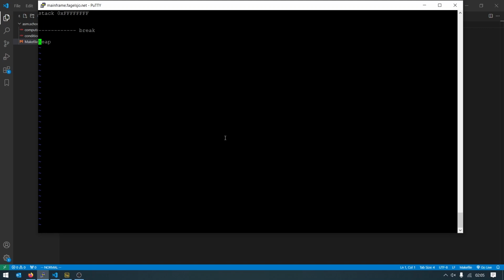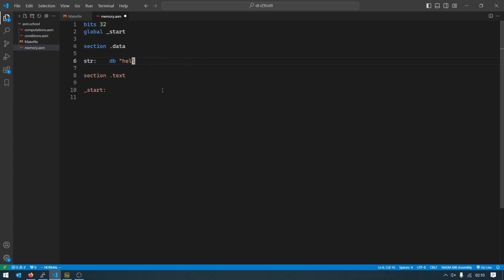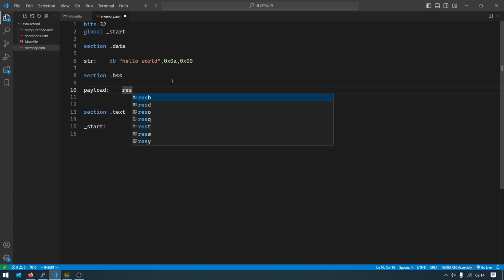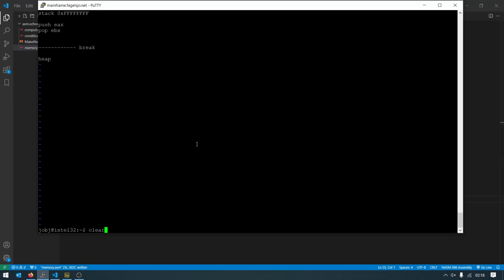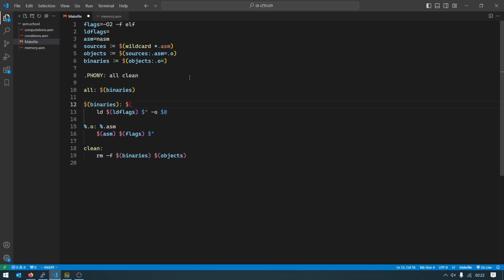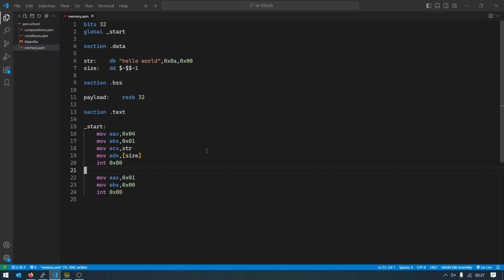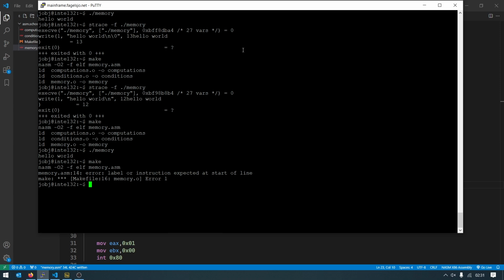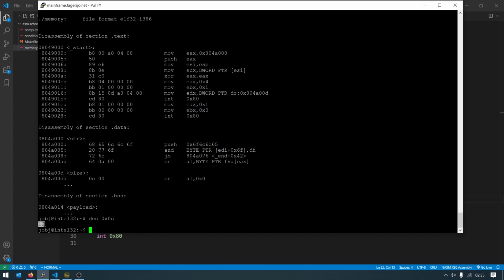Assembly School: Memory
In this episode we will dive into all things memory. We will learn how to utilize the stack, the static .data segment, the unallocated data .bss segment and how to assign parts of memory to lables, basically creating "variables" for accessing and storing data.

After watching this episode you will be able to use the memory in your code in a variaty of different ways.